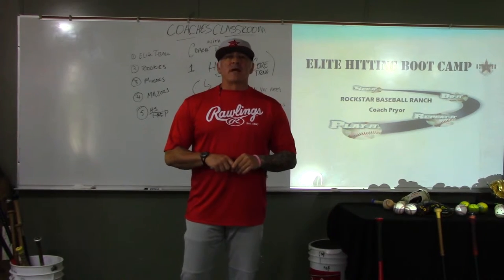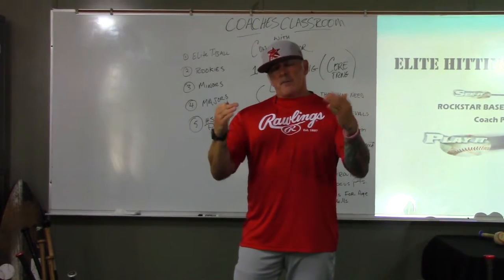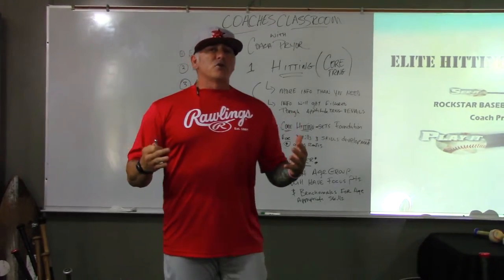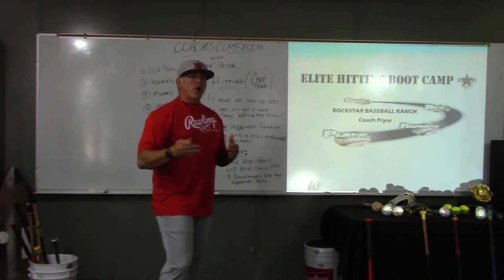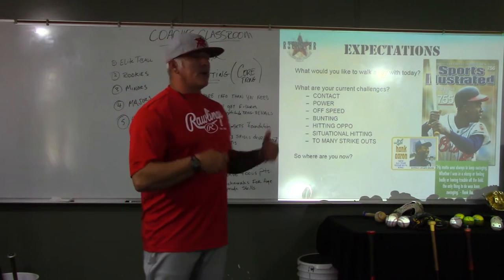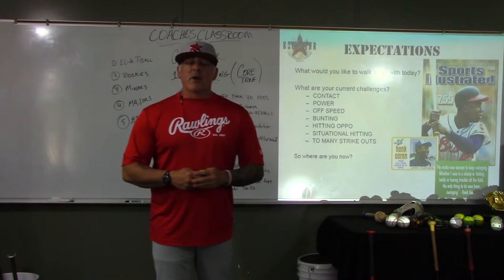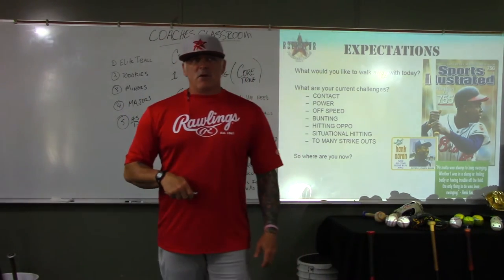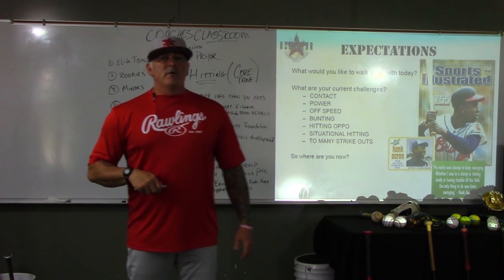Hitting Boot Camp - Introduction